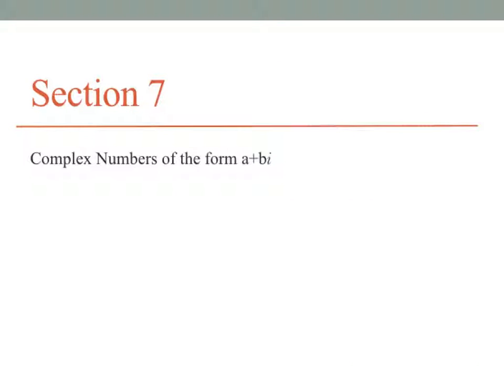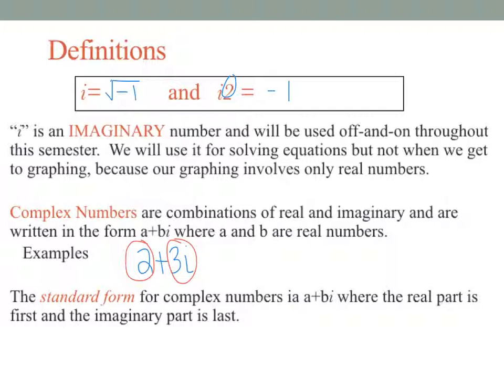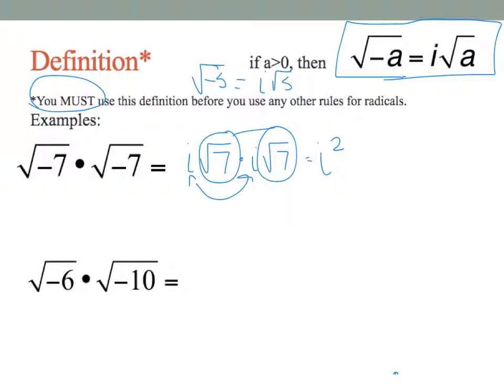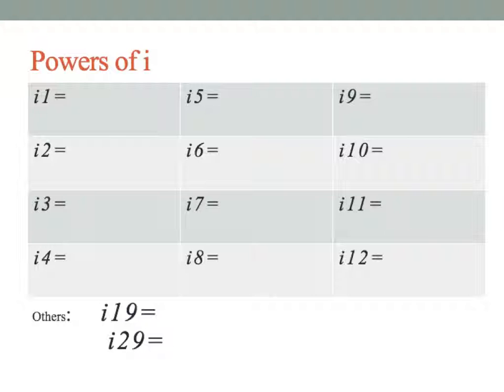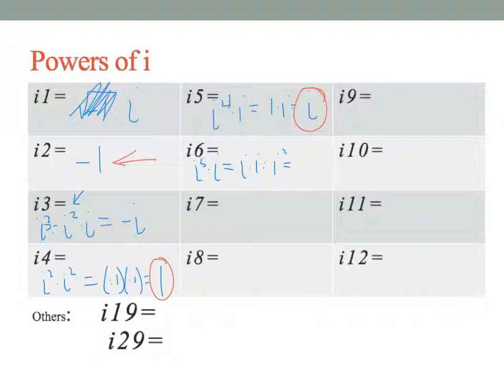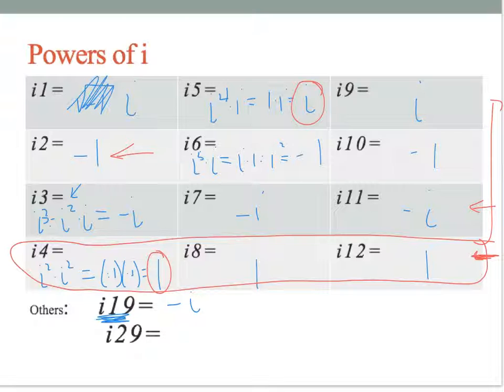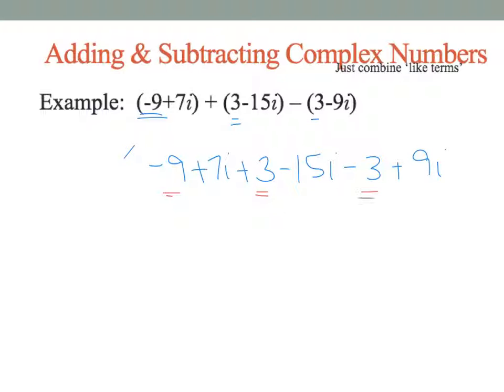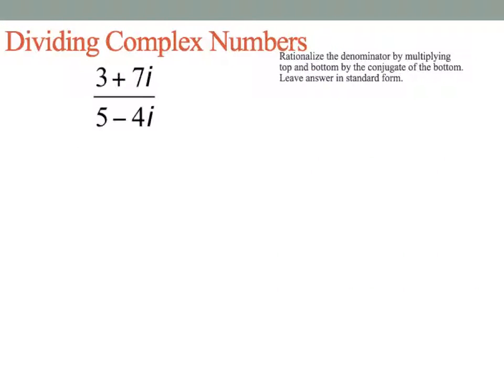section 7 - complex numbers